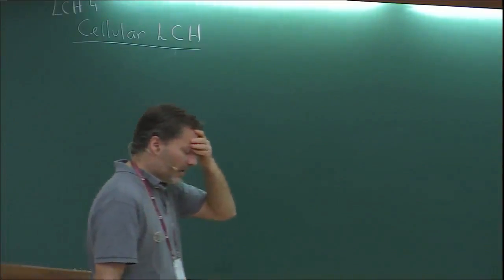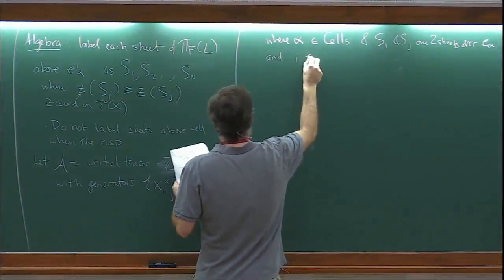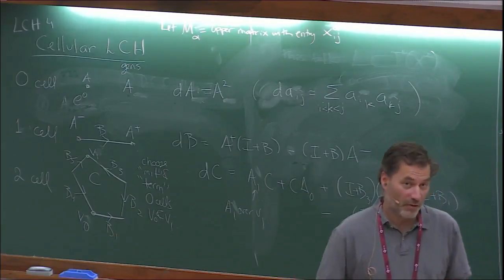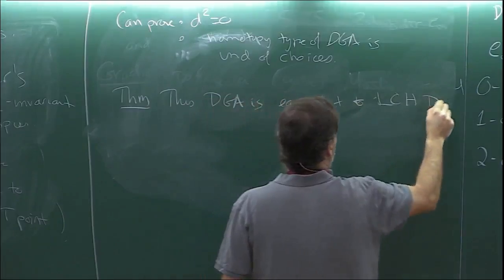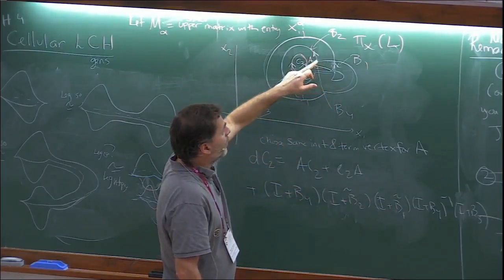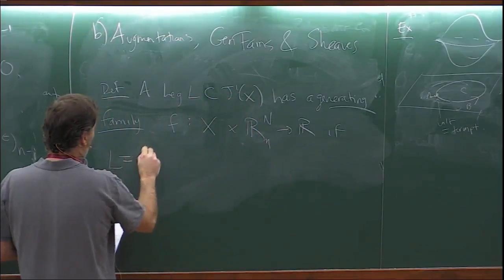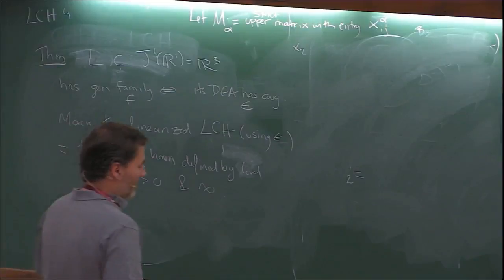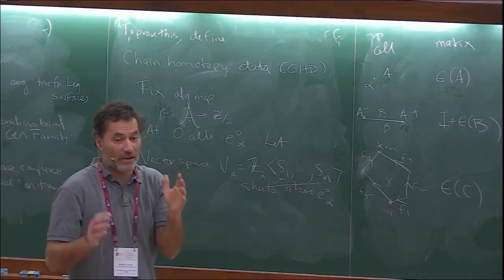Augmentations, generating families and micro local sheaves by Michael G Sullivan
0:00:00 ICTS
0:00:09 Michael G. Sullivan